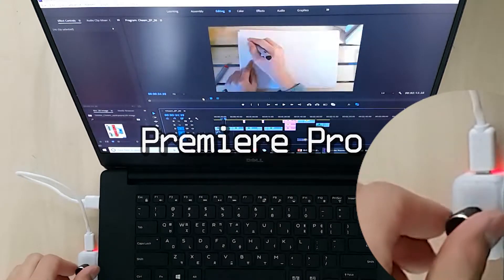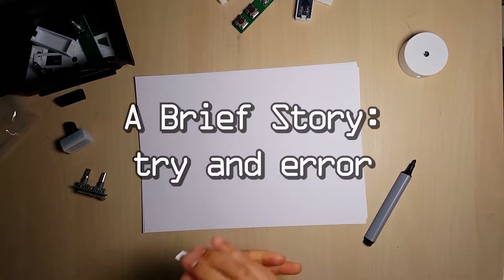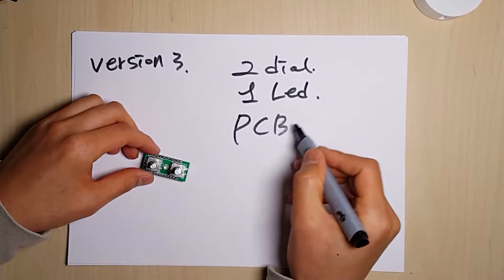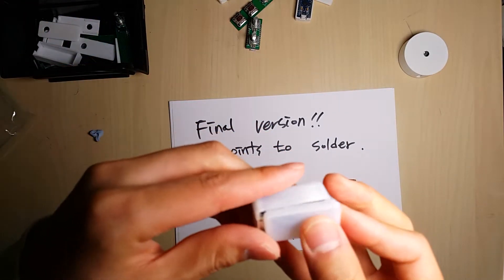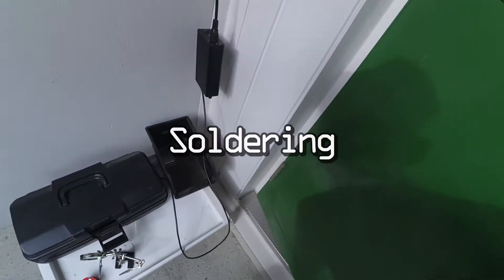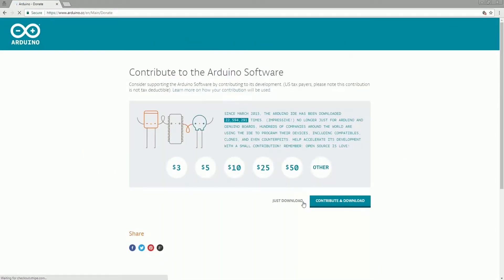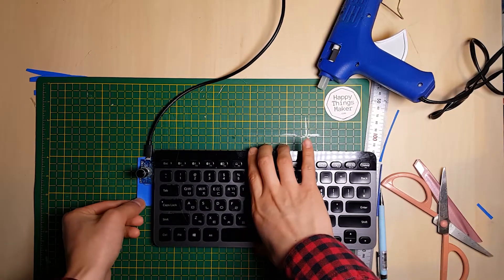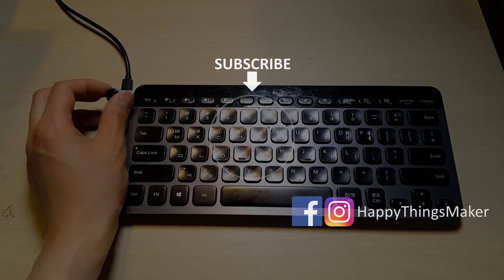Midi controller | Premiere Pro | Lightroom | Navigation Dial DIY (NEW) | Video Edit Jog Wheel USB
NEW! BUY A PRODUCT HERE!

I made a dial for creators.
As a premiere pro user, I needed a device that can control the timeline easily. I tried to make this controller, finally, this is the second version of it. The dial has a button, I made a code that changes its function every time I press it. So, I can use this dial for not only premiere pro but Lightroom. I’m going to share how to make, a short story and some information.
(update: if you want to make a volume controller, please refer to the below-pinned comment !)